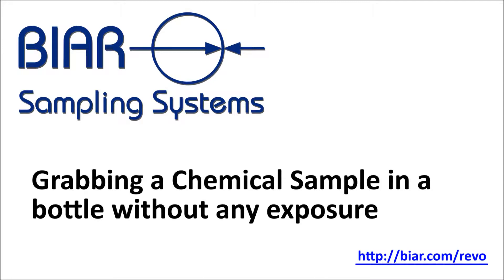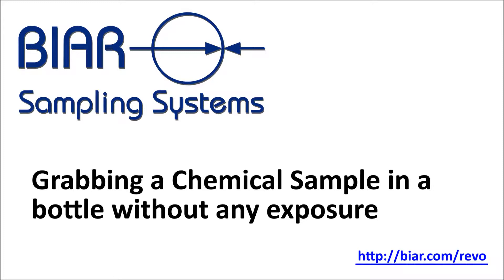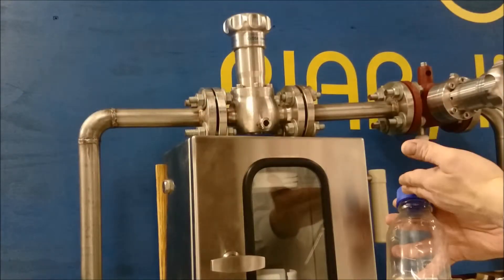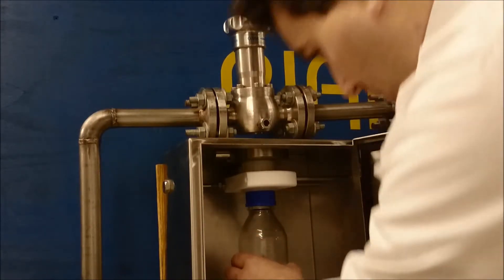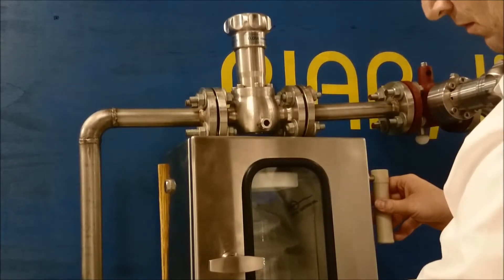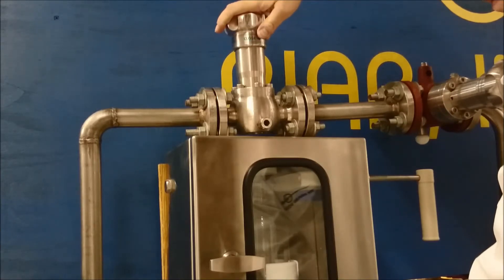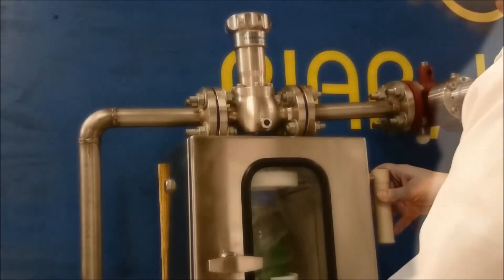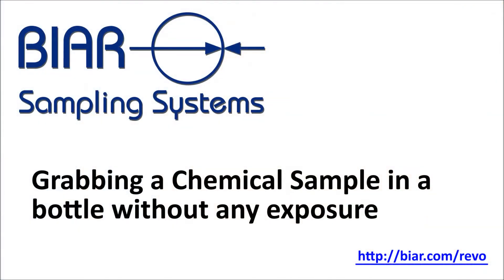Grabbing a Chemical Sample in a bottle without any exposure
With a sample valve from BIAR Sampling Systems, the operator can safely grab a Chemical Sample into a bottle without any exposure. Using the REVO-BOX, a bottle can be used to capture hazardous Chemicals (HazChem) in a totally controlled environment. The sample is collected in the bottle used by the laboratory technician (lab tech) and the cap is safely screwed back within the safety cabinet at the sample station, thus eliminating any fumes or toxic vapors.